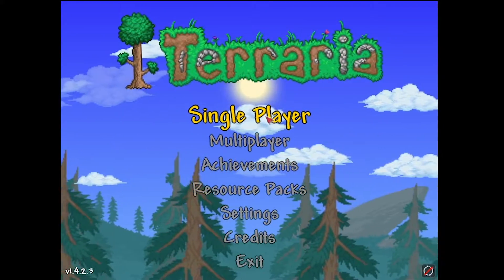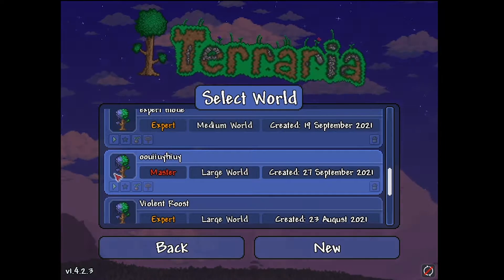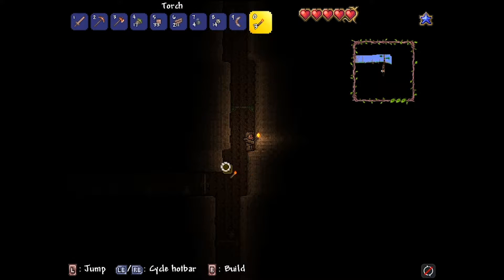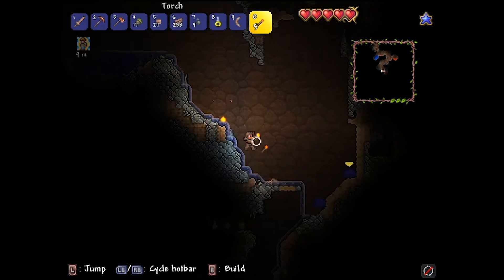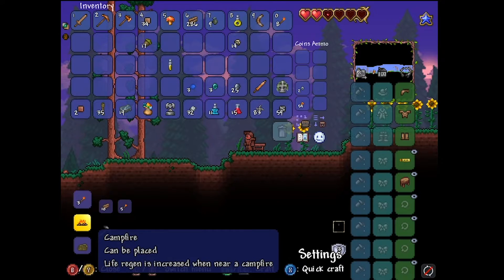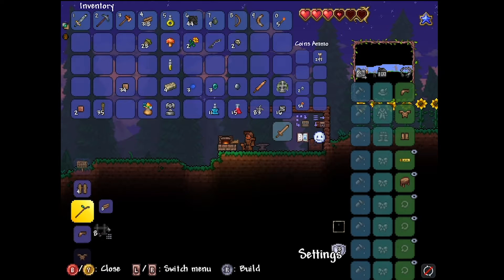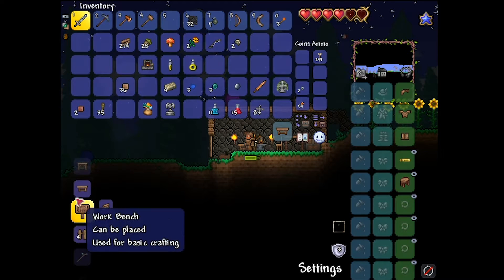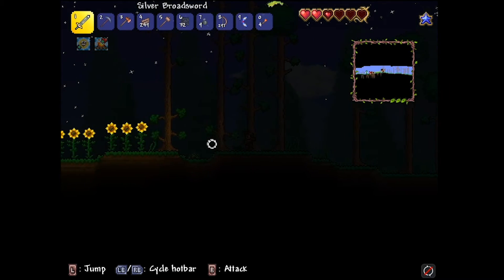Terraria: Can I survive in For The Worthy Master Mode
Master Mode For The Worthy??!!